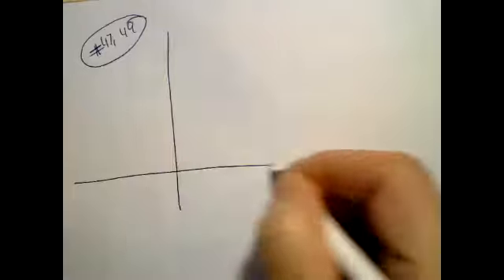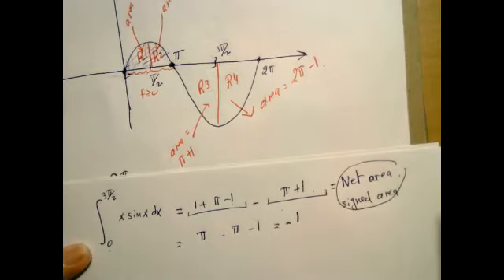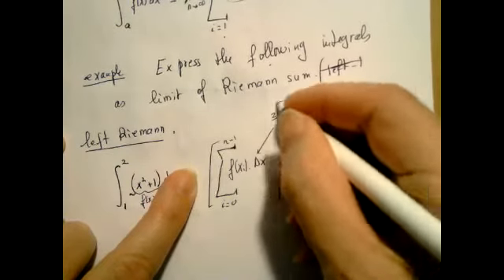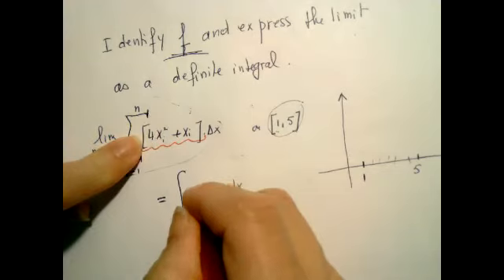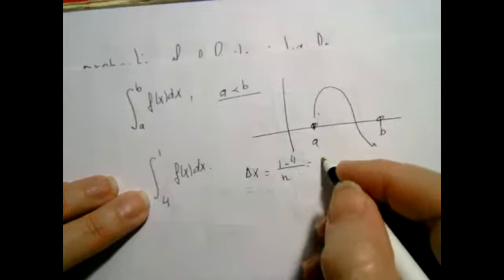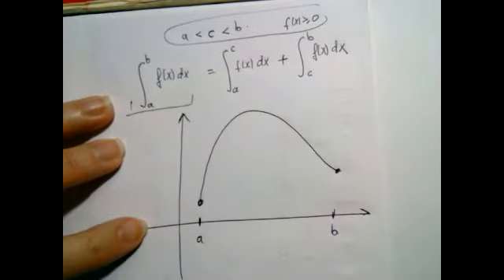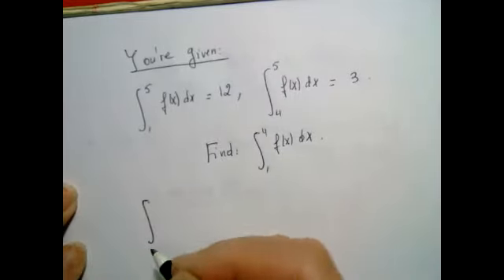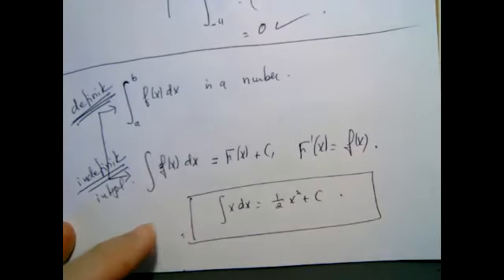December 2, 2020MA163